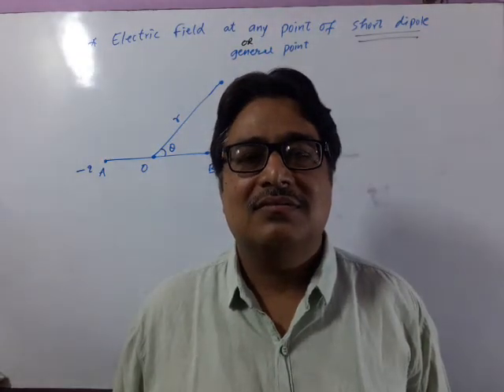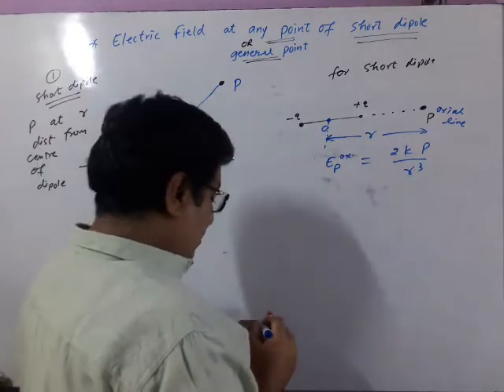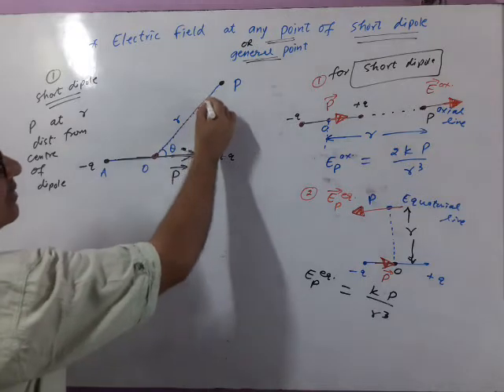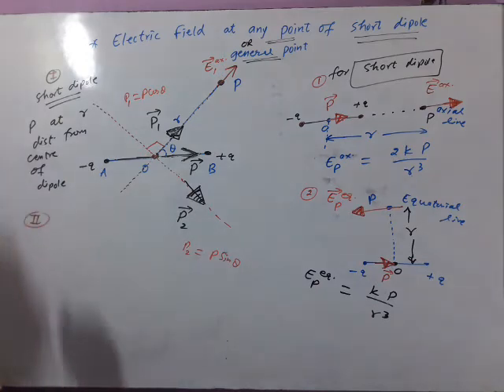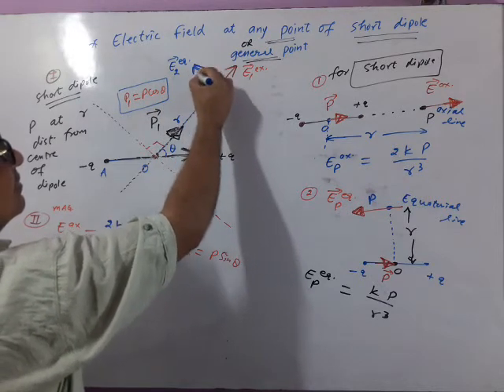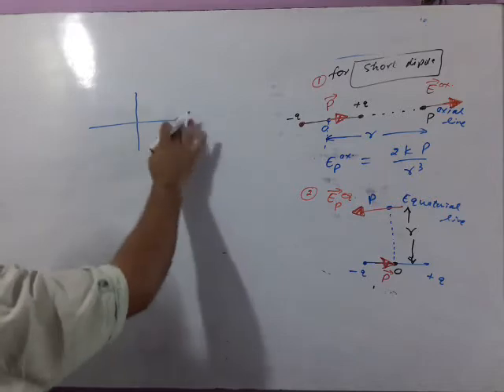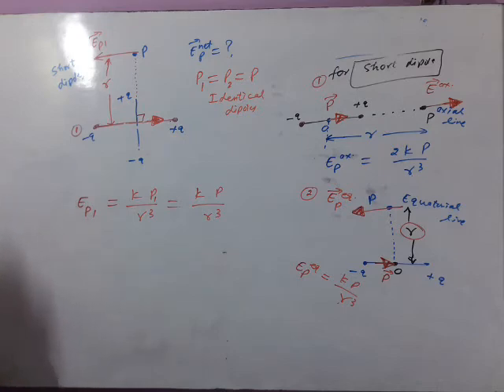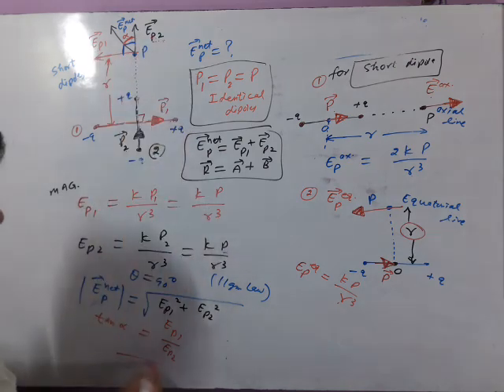12 Physics 20 Electric Field at any point of Short Electric Dipole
Electrostatic Physics XII